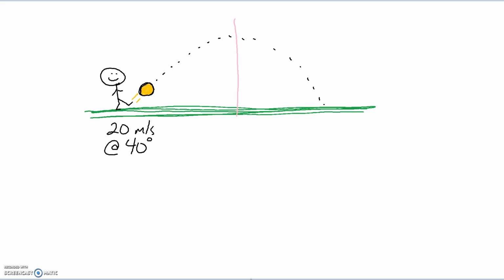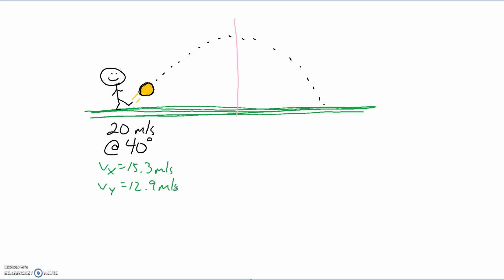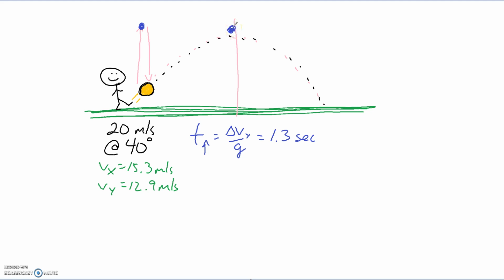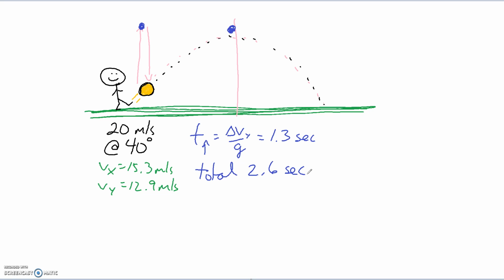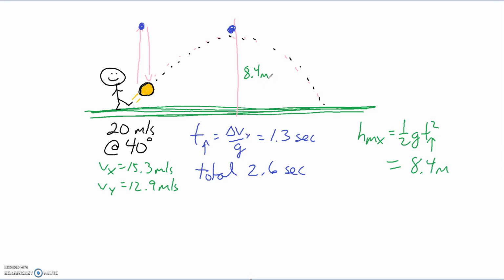02 Type 2 Projectile